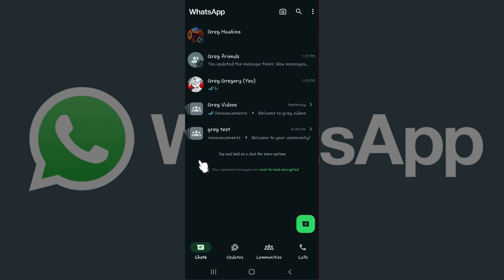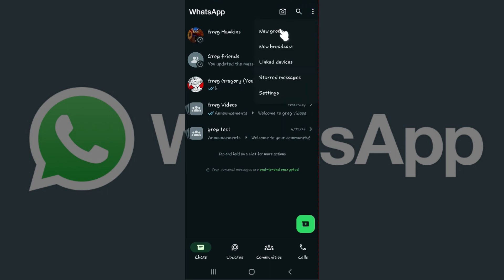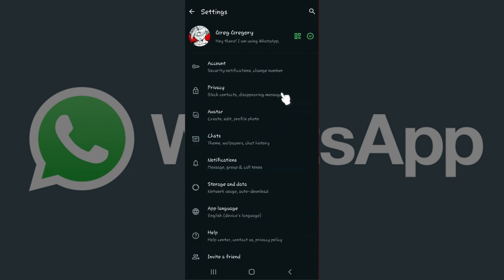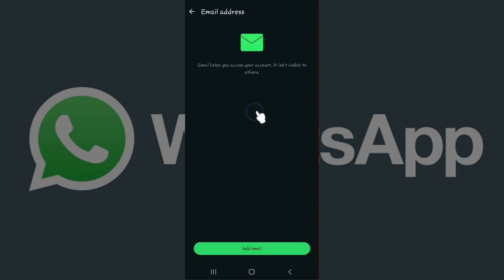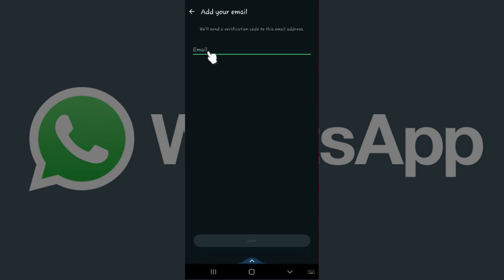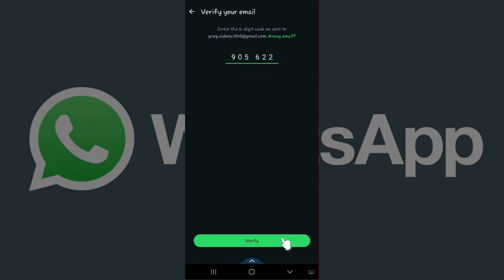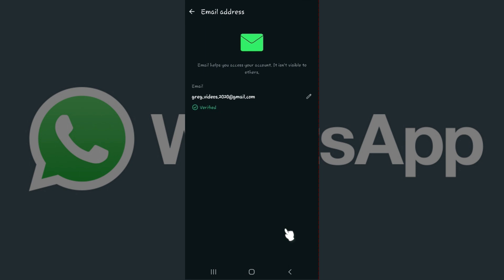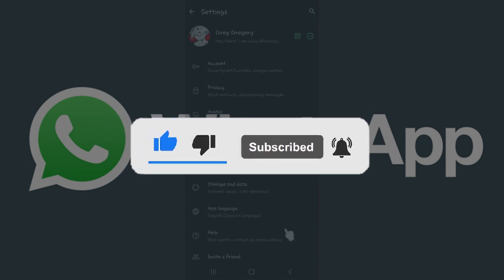How to Link an Email Address to Your WhatsApp Account in 2024 | WhatsApp Tutorial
We guide you through the settings to ensure your email is linked and up-to-date.